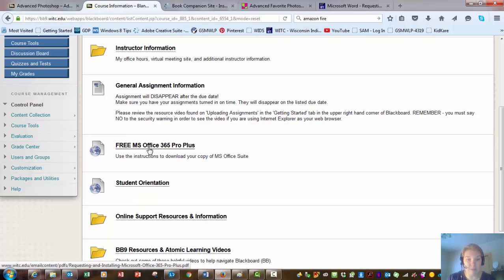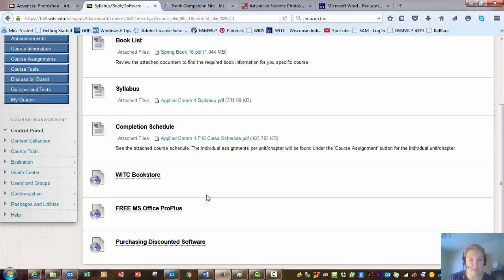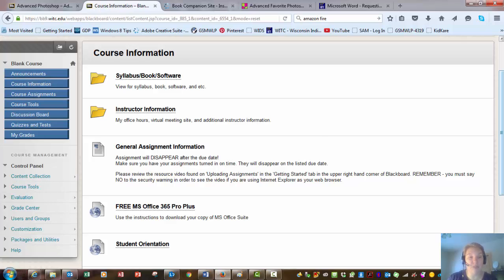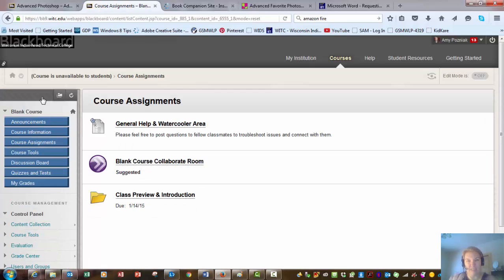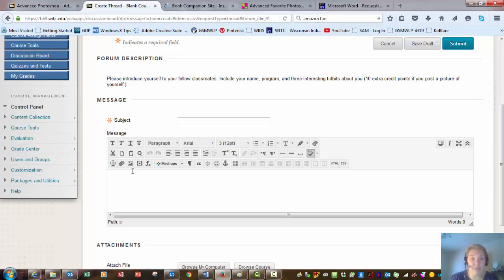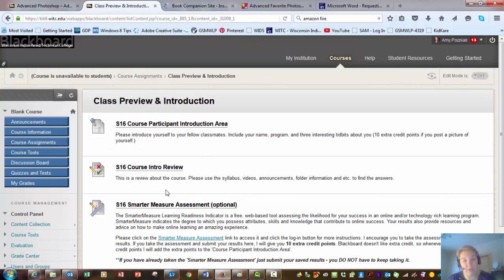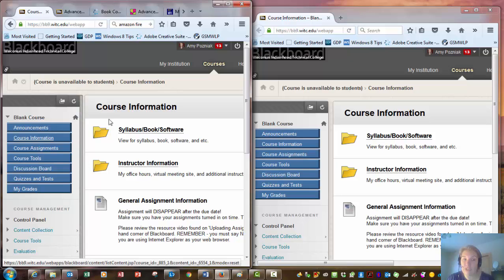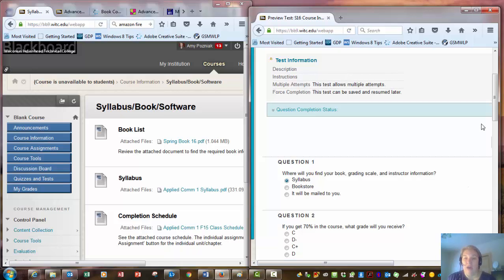Welcome S16 WITC